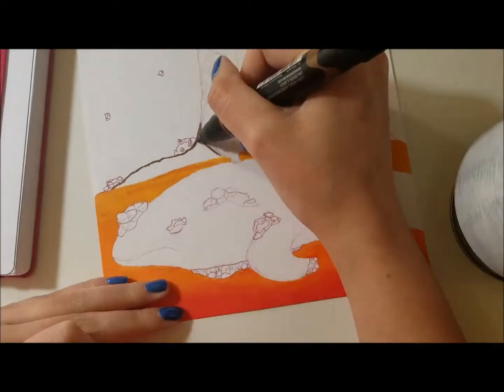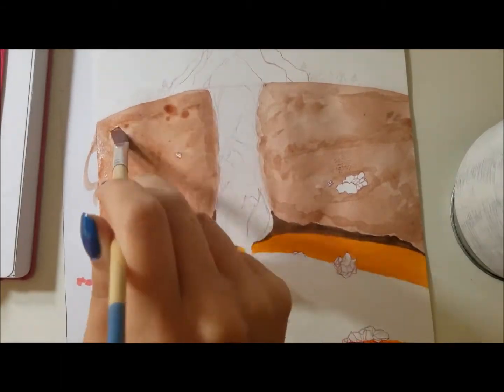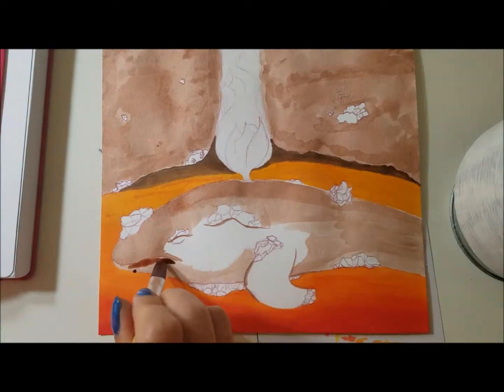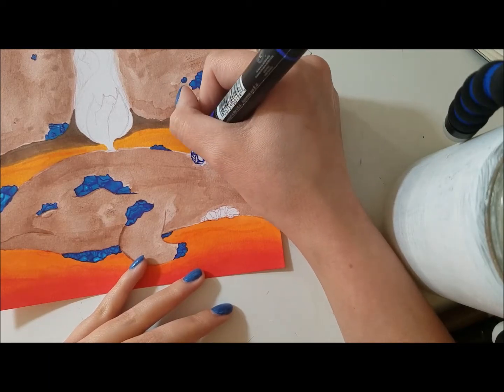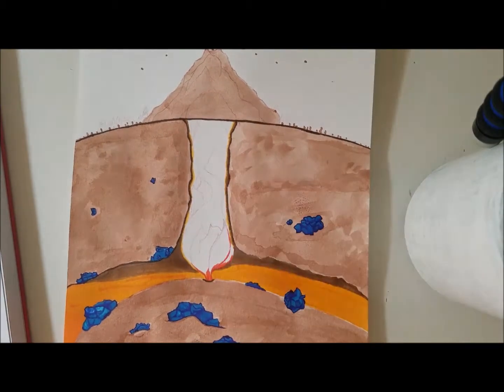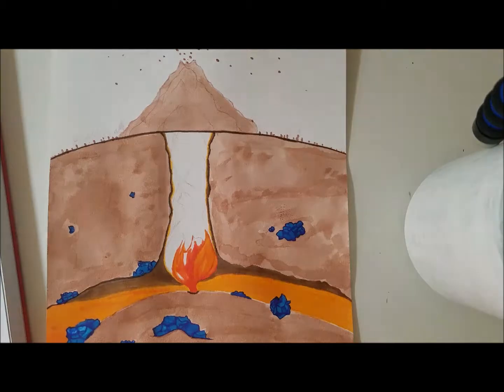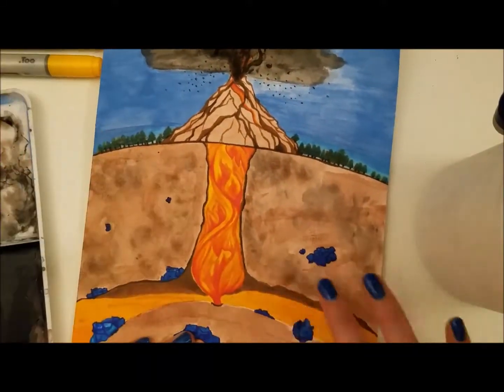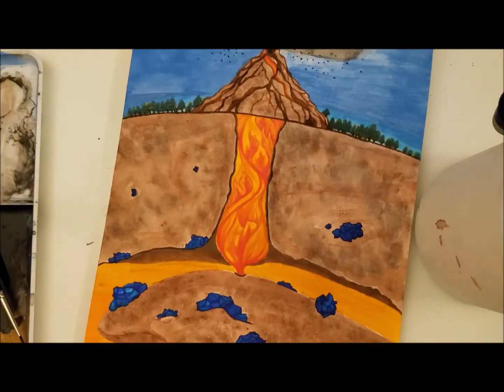The Rock Whale - November 2017 C.O.T.M (Draw with Jazza)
Comment any ideas you have for future art from me! I'm not a consistent uploader, but maybe one of your ideas will inspire a future video!
(BTW, I meant Simba, when I said Mufasa. Oops.)

Follow me on DeviantArt! @Dinosaurceress

Materials Used: Copics (sketch and ciao), Prismacolor premier markers, col-erase pencils, Recollections gold embossing powder, VersaMark Pen, Higgins Brown ink, and Daler-Rowney Black Ink.